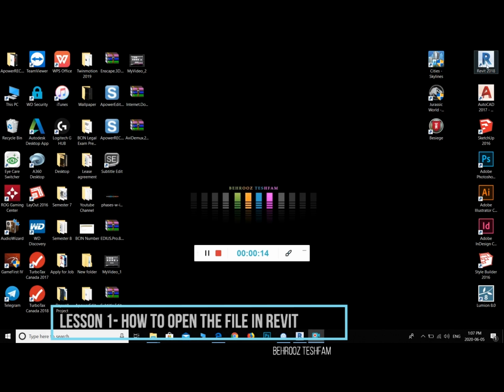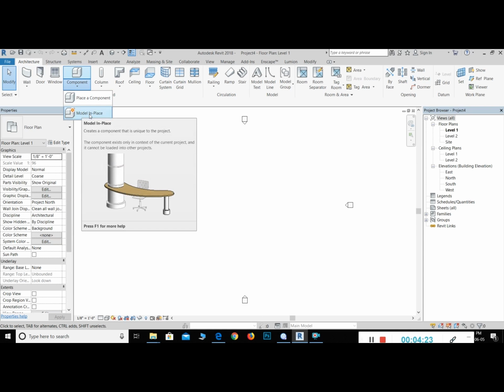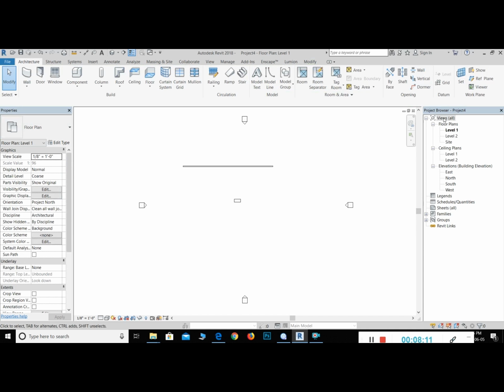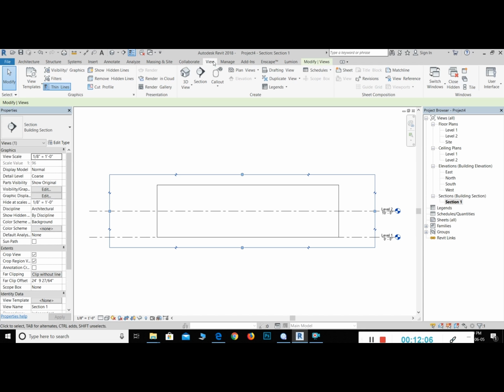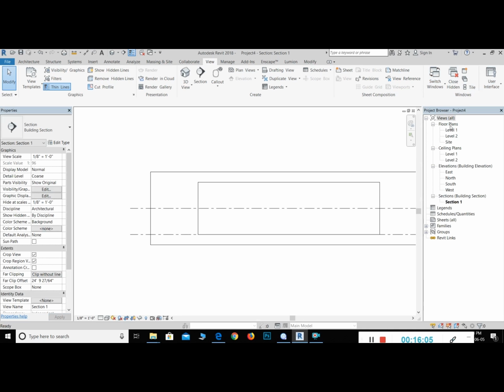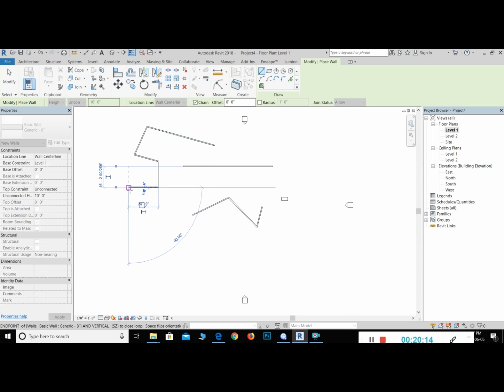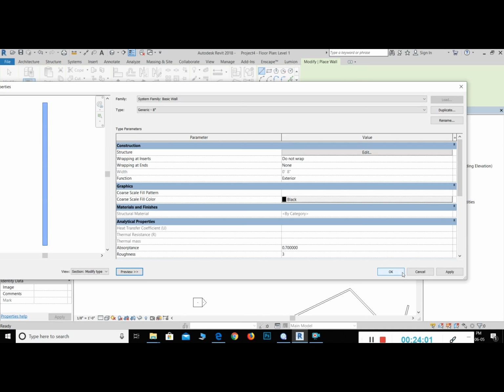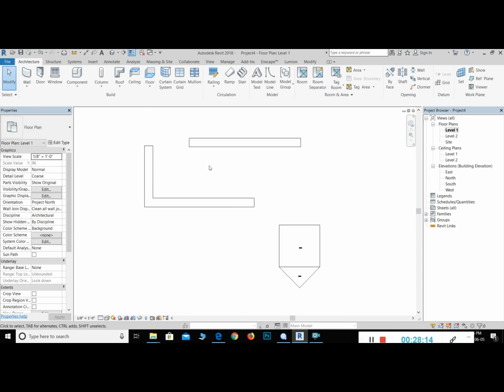Revit beginner tutorial- Create your own template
Revit template